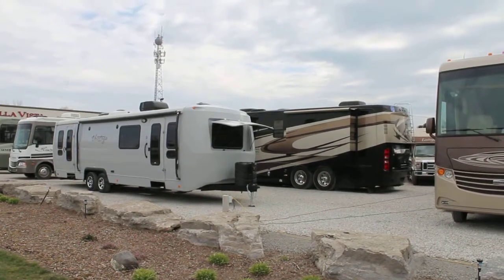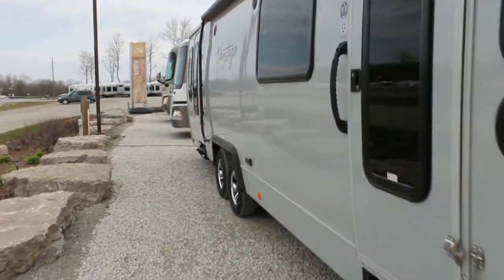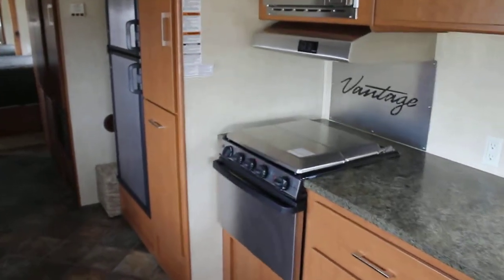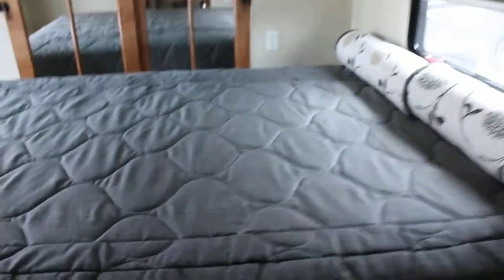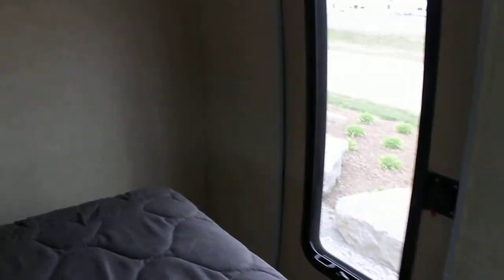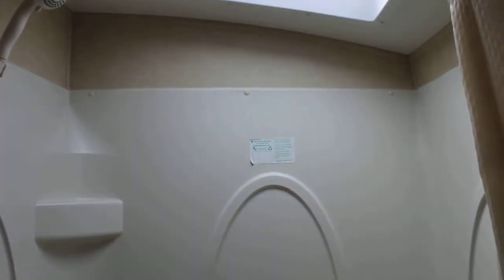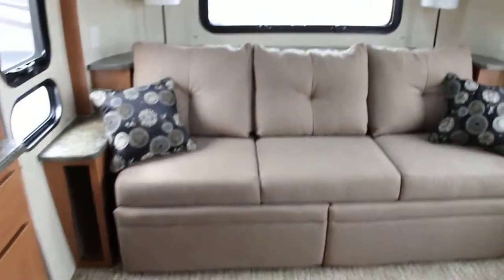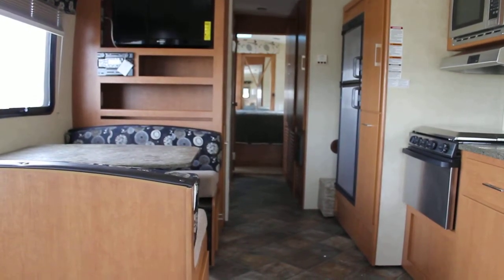2012 Vantage 32FLS Review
2012 Vantage 32FLS demo, Vantage by Keystone RV, Demo by Bella Vista RV
32 ft Trailer weighing 6800lbs, 101 inches wide, 7ft interior hieght.